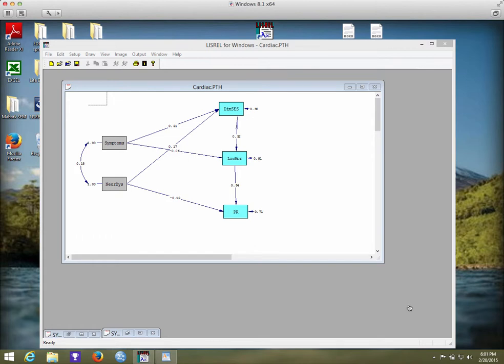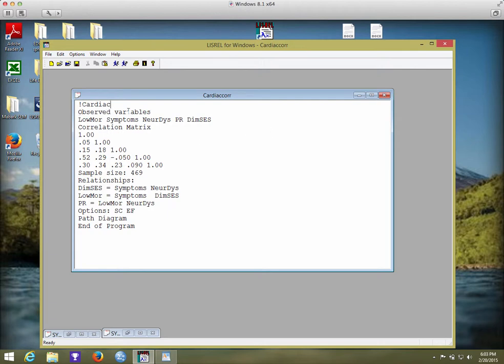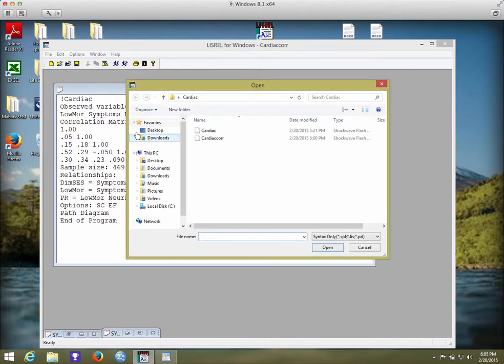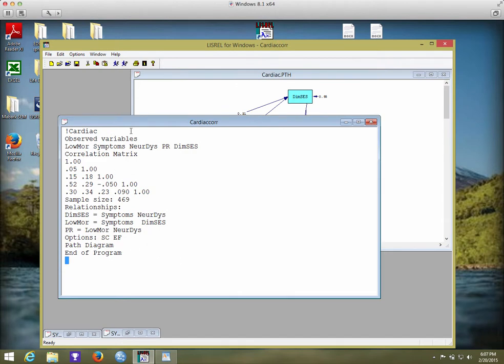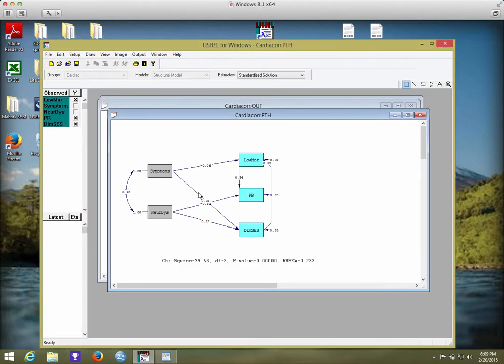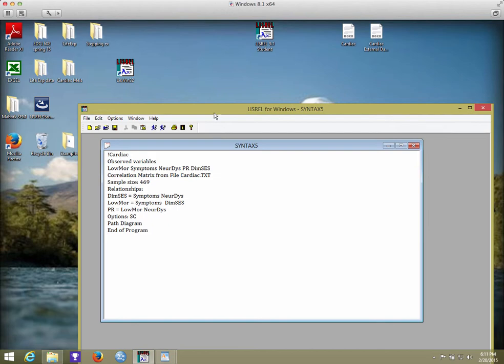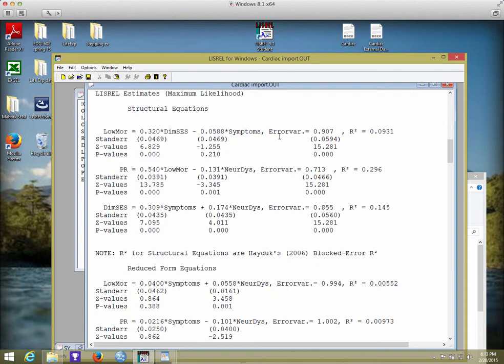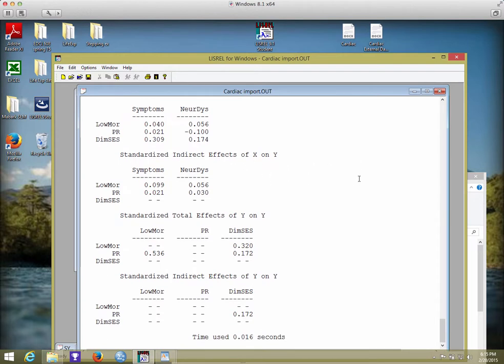Cardiac Data Path Analysis Using Lisrel